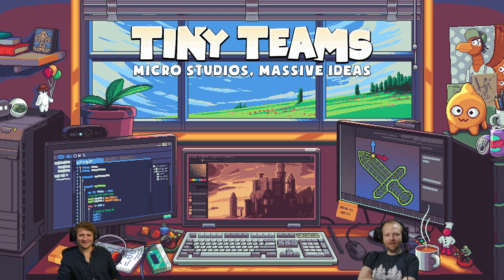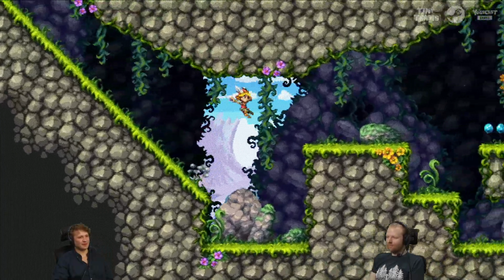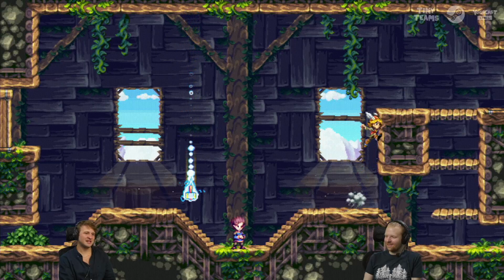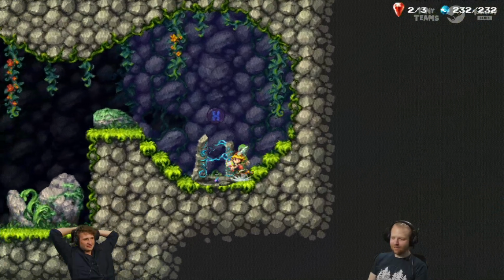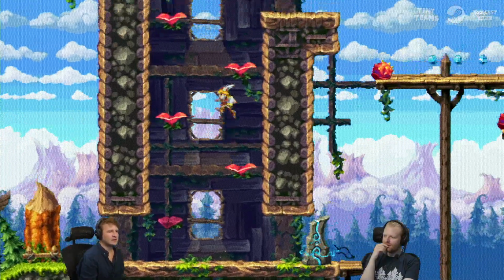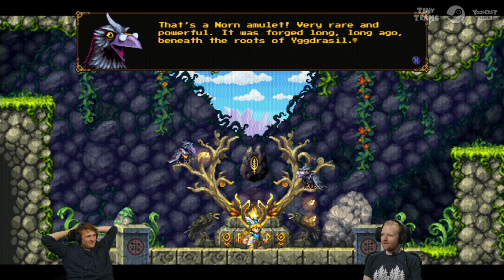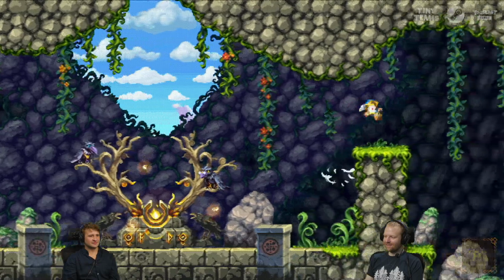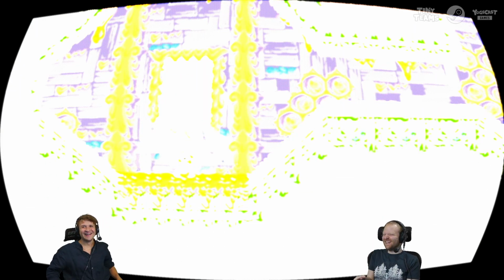Tiny Thor | Tiny Teams | w/ Alex & Daf | Day One | (03/08/2023)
Check out the Tiny Teams Steam Sale now to see all the amazing games we're playing this week: